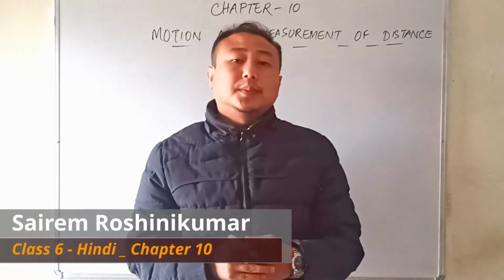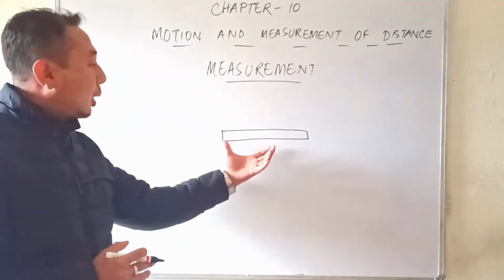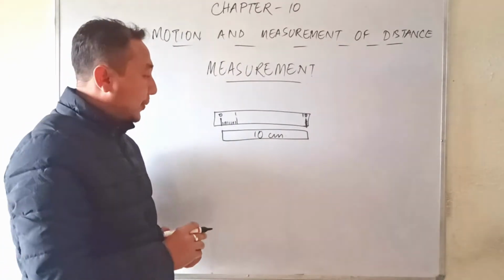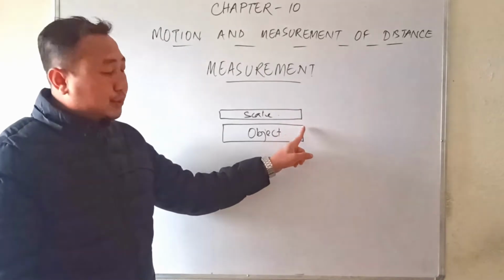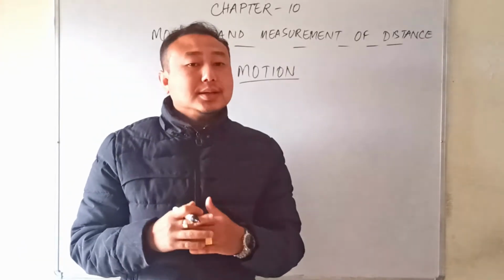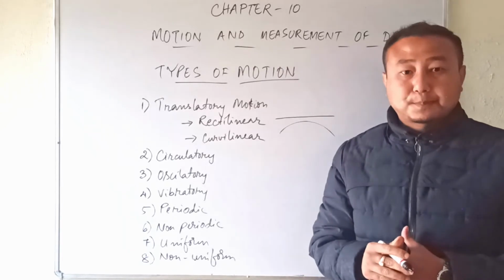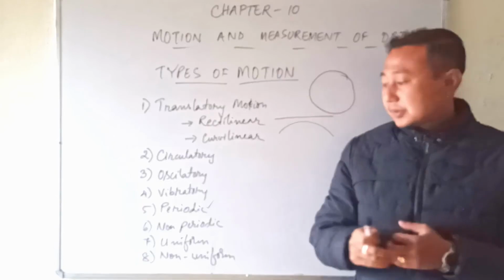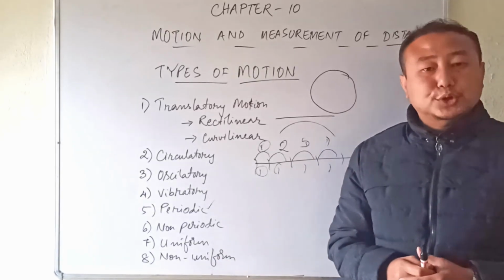Class 6 science chapter 10